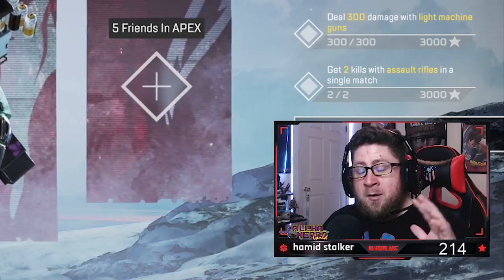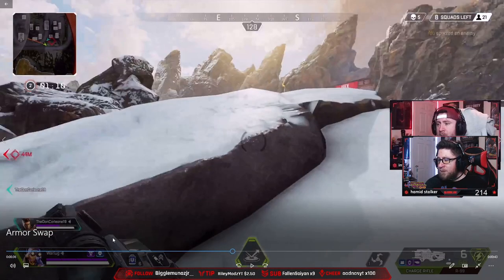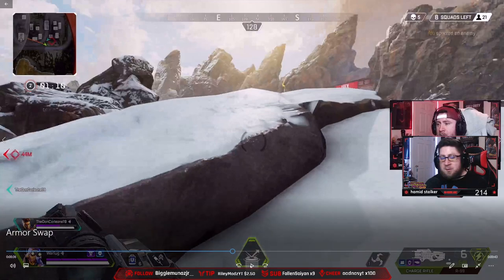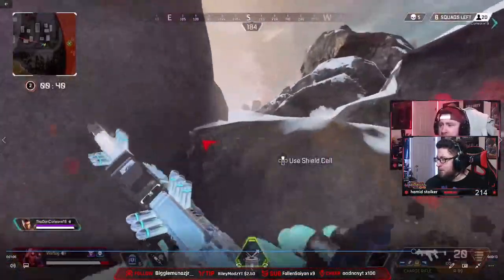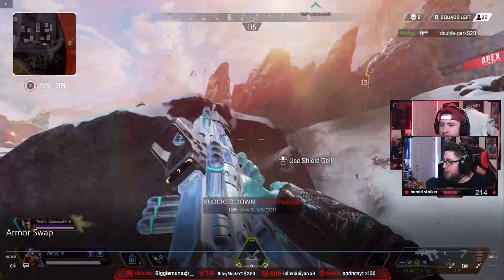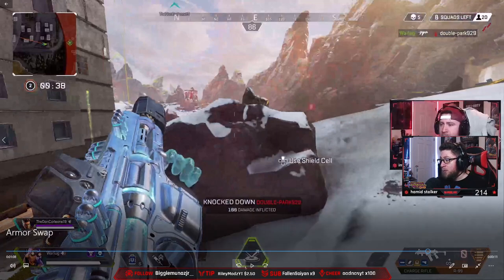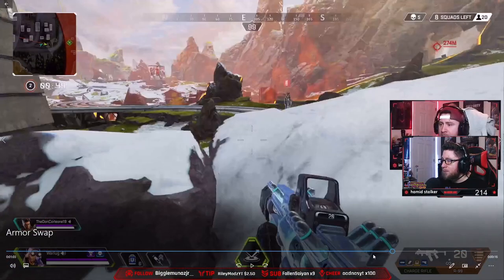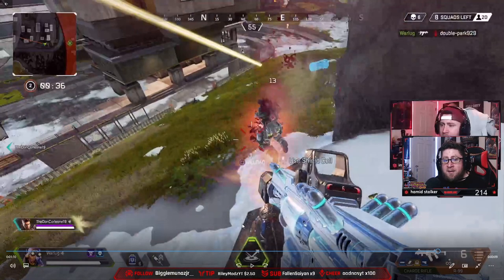Apex Legends How to Improve with ARMOR SWAPPING Guide! [Pro Tips]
Apex Legends How to Improve with ARMOR SWAPPING Guide! In this Video I wanted to break down how to Armor Swap in Apex Legends. Armor Swapping is a trick in apex legends that will help you not only get better at apex legends, but have your opponents thinking how is he still alive. This Guide shows how to get better in apex legends and this series provides all the skills I've learned along the way and i think are some of the best ways to improve in apex legends.

📺Follow me and watch me Stream Apex Legends LIVE ON TWITCH

📺Streaming LIVE Tuesday - Saturday

Apex Legends is a free-to-play Battle Royale game Available on PC, PS4, and Xbox, where legendary competitors battle for glory, fame, and fortune on the fringes of the Frontier.